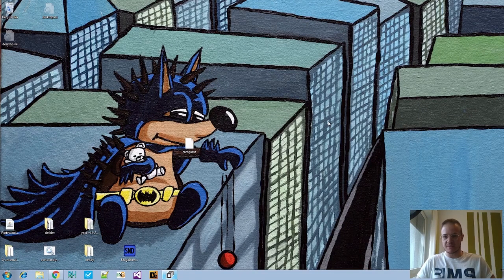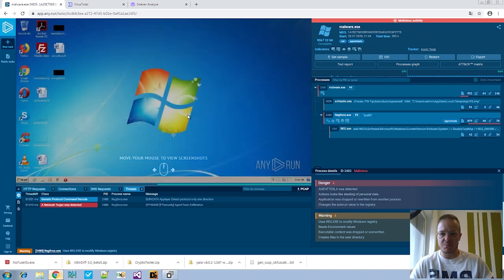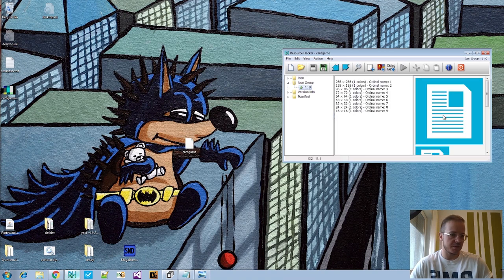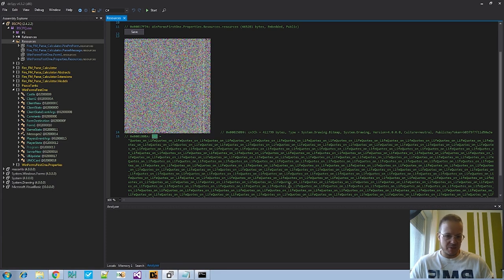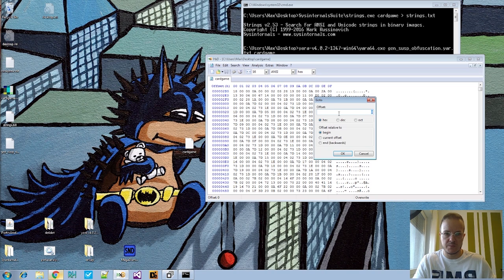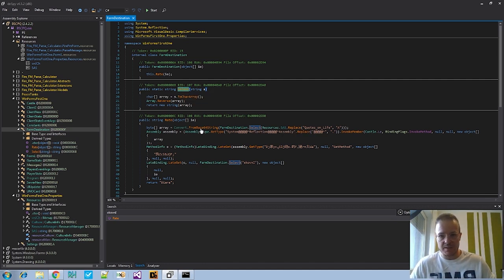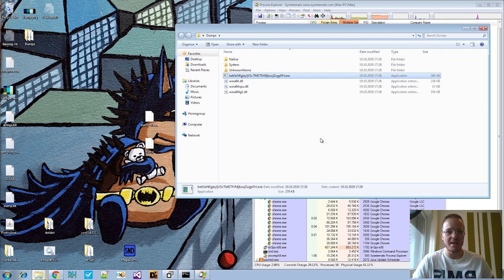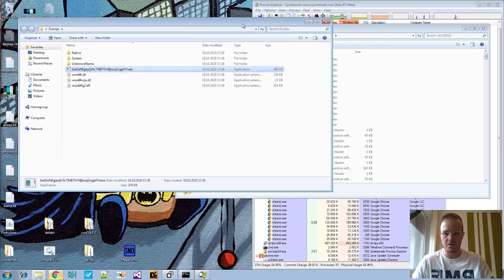Malware Analysis - Simple Habits to Stop Going Down the Rabbit Hole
Rabbit holes are the arch enemy of reverse engineers. Some simple habits will help you to avoid them.
We analyse a sample that looks like a benign card game, but eventually we see the malicious needle in the haystack.
Summary at 30:17

Don't dive immediately into code, create an overview first.

To do so:
* always extract strings (IDA strings tab is no replacement)
* always check file in a hex editor
* use visualization for large files to find interesting areas
* use automated analysis reports
* along the way make notes of interesting structures, strings, characteristics, behaviour
Strings extractors and hex editor cannot be fooled that easily. They work regardless of the file type.

If you go down a rabbit hole:
* stop, take a step back, take a break
* talk to colleagues, friends or a rubber duck about it
* go back to creating an overview again
* ask for help